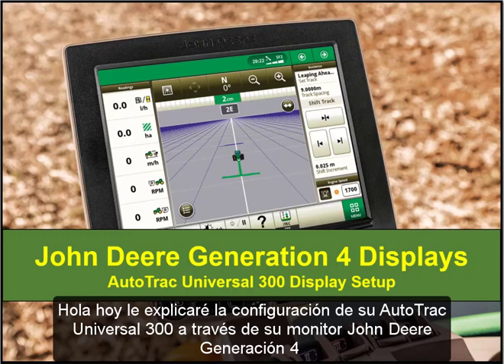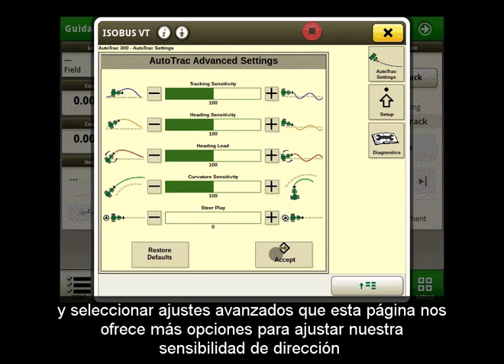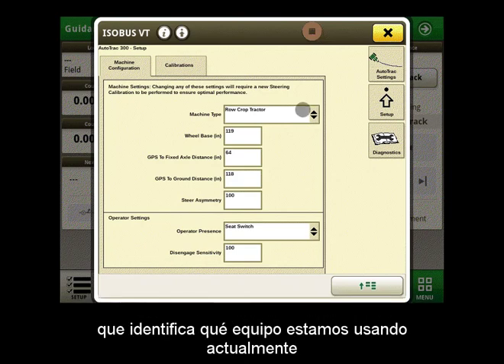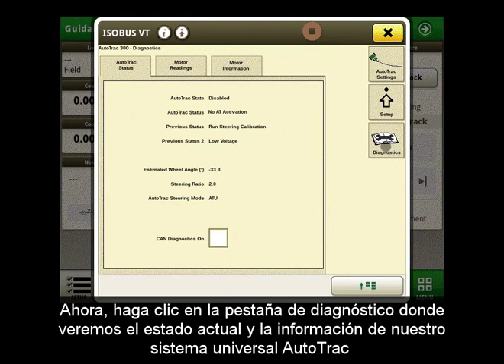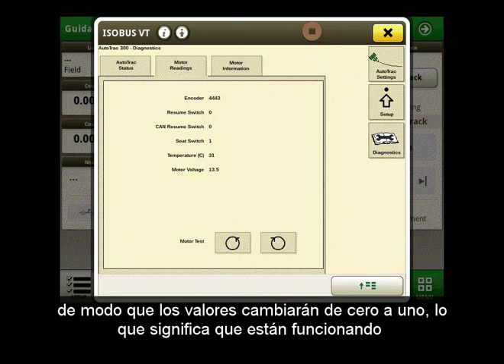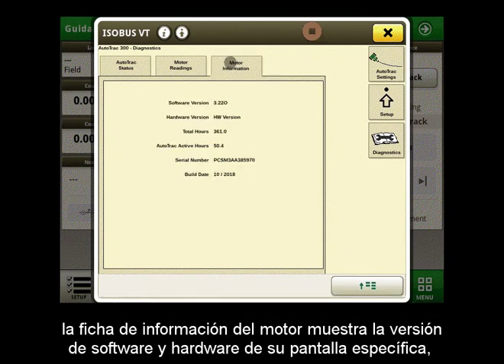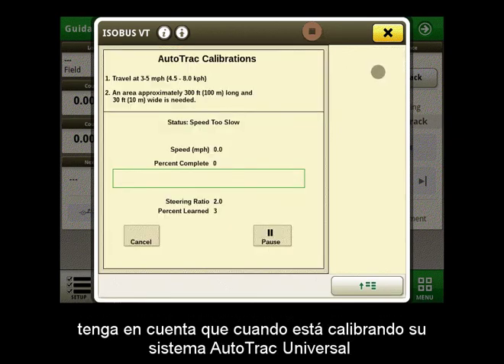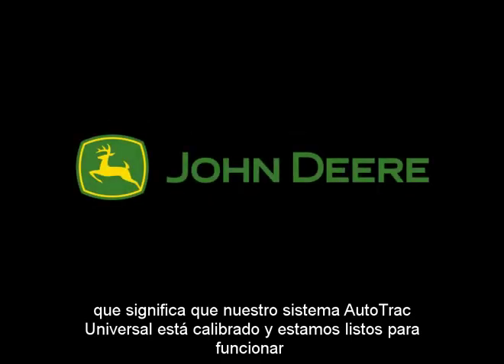¿Cómo configurar el piloto automático AutoTrac™ Universal 300?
Con la tecnología John Deere disponible podés ser más eficiente en las maniobras independientemente del tamaño de la plantadora, pulverizadora o cosechadora logrando un trabajo con mejor terminación. Encontrá más información acá